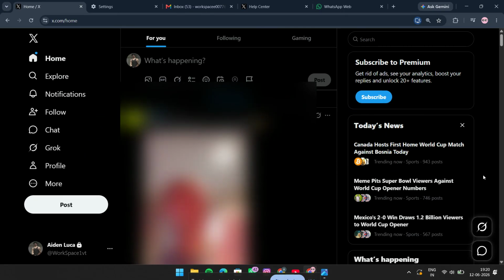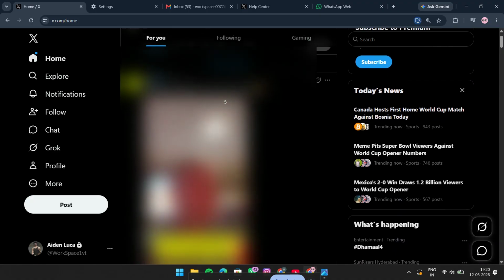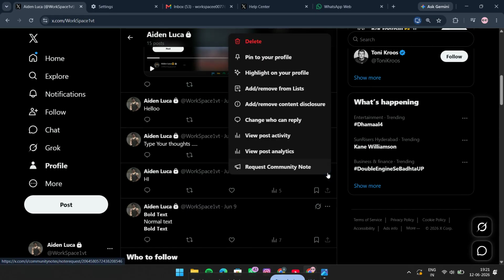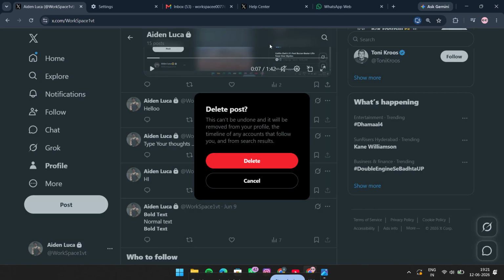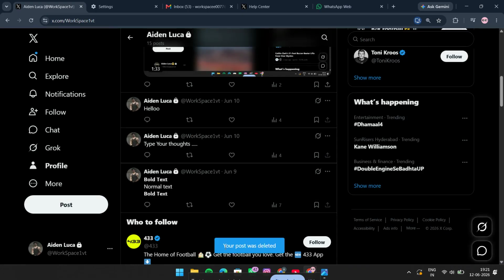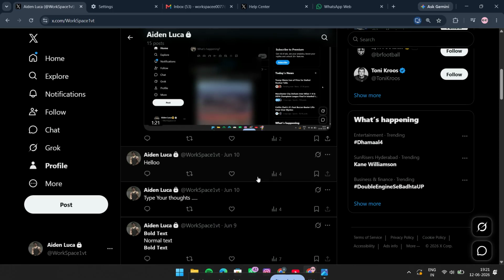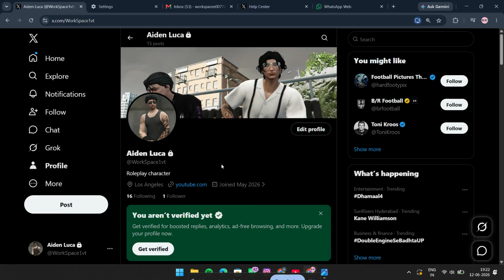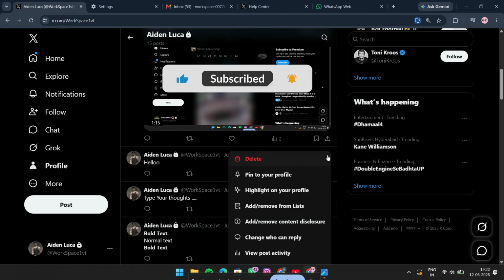Can You Delete All X.Com / Twitter Posts At Once? (Easy Guide)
Learn whether you can delete all X.com or Twitter posts at once, and how to delete posts manually on X using the three dots menu.

🕚Timestamps:
0:00 Can You Delete All X Posts At Once?
0:18 Does X Offer A Bulk Delete Option?
0:34 How To Delete A Post Manually
1:02 Tips For Cleaning Up Your X Profile
1:26 Final Recap

✍️What You'll Learn In This Video:
• Can You Delete All X Posts At Once
• Does X Offer A Bulk Delete Feature
• How To Delete X Posts Manually
• How To Use The Three Dots Menu On X
• How To Clean Up Your X Profile Faster
• How To Remove Old Tweets One By One

💡Pro Tips:
• Start With Oldest Or Most Outdated Posts First
• Review Replies, Pinned Posts, And Bio For A Full Cleanup
• Double Check Before Deleting Because Posts Cannot Be Easily Restored
• If You Manage A Brand Account, Save Important Content Before Removing It

🌐 Access X Here:
  x.com